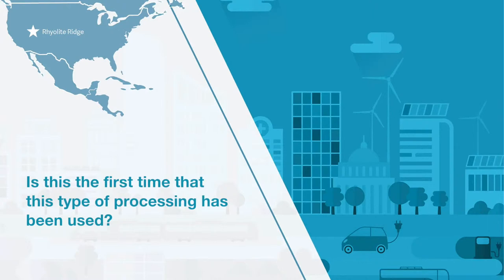MD Bernard Rowe provides an overview of processing Rhyolite Ridge mineralisation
14 June 2018 - Global Geoscience (ASX:GSC) MD Bernard Rowe provides an overview of the processing approach to be used at the Company's Rhyolite Ridge Lithium-Boron Project